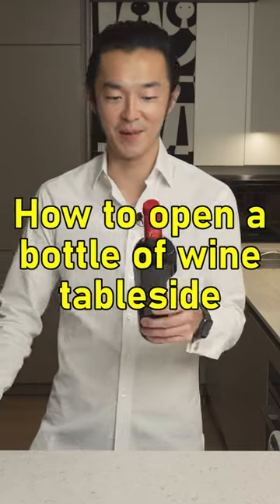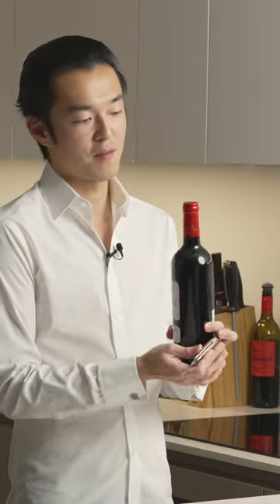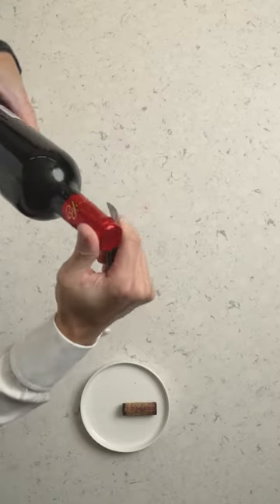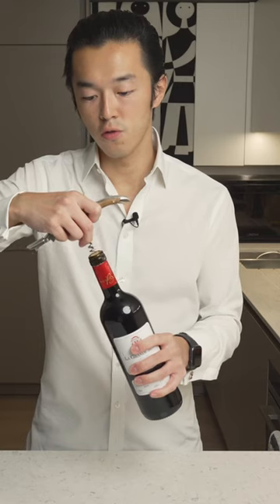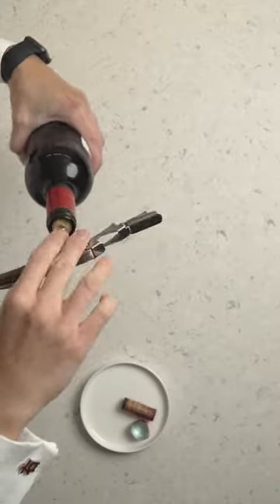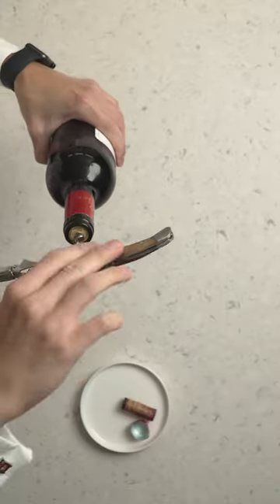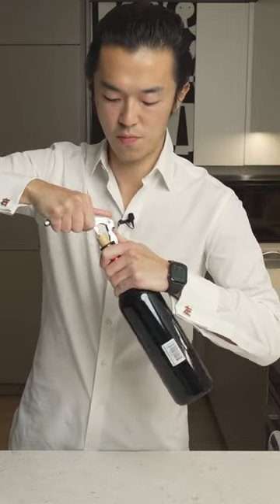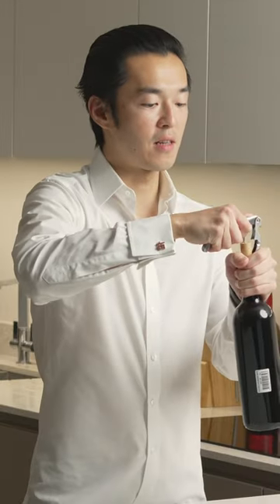How to Open a Bottle of Wine Table-side 🍷